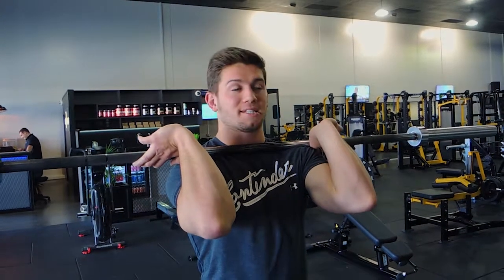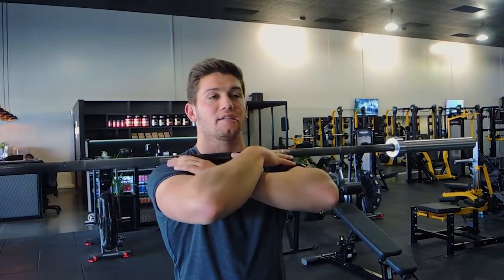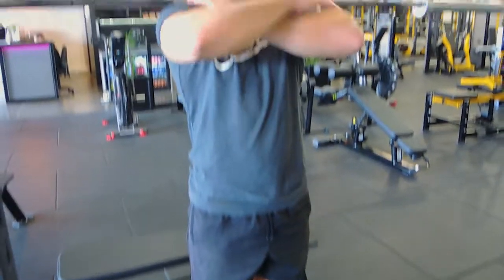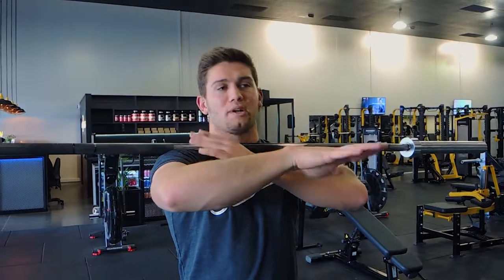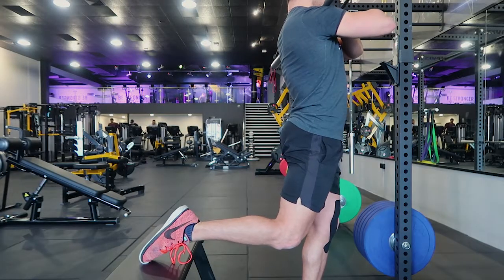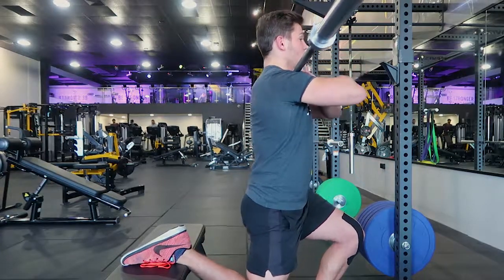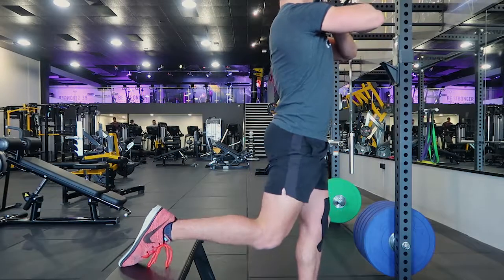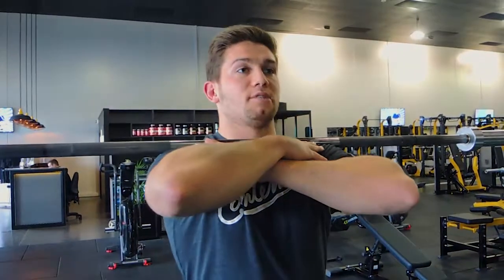Barbell Bulgerian Split Squat